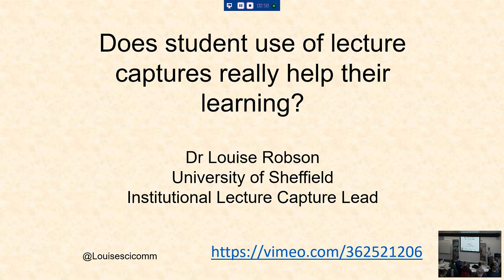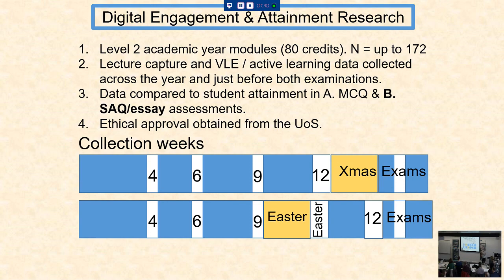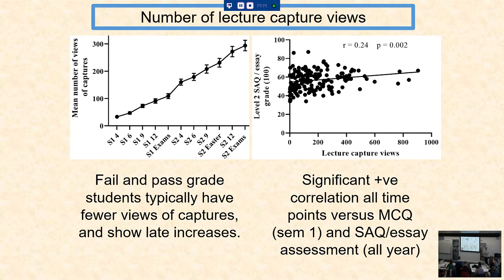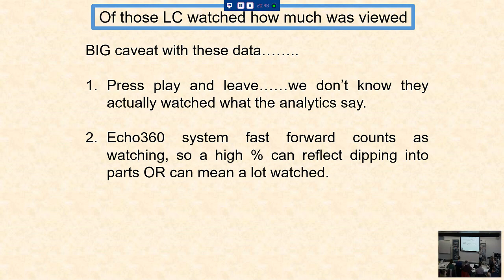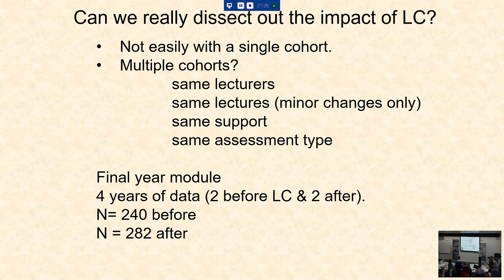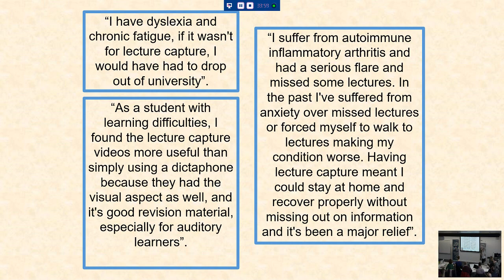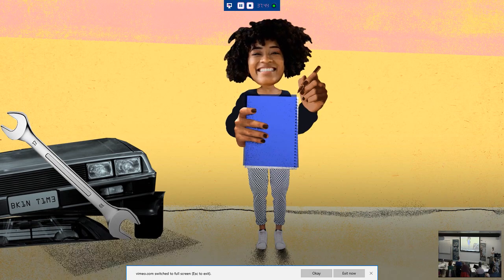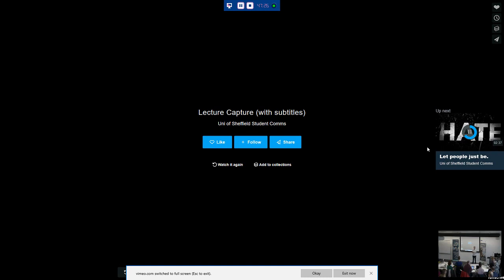CIE VideoLearn2020: Louise Robson - Does student use of lecture captures really help their learning?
Presentation delivered by Dr. Louise Robson(University of Sheffield) at the Pedagogic Value of Video for Learning & Lecture Recording (CIE VideoLearn2020) event. The one-day event took place on 9th January 2020 at the University of Liverpool and was hosted by the University's Centre for Innovation in Education.

The purpose of the day was to discuss the pedagogic value of lecture recording and video for learning, as well as begin to address some of the concerns staff may have around these areas.

Presentation Summary

In recent years, there has been an increase in the number of higher education institutions in the UK using lecture capture technology to support student learning. While students rate the availability of lecture capture very highly, academic staff consistently raise concerns around the impact of attendance at lectures and student learning and attainment. At the University of Sheffield, research in the Department of Biomedical Science has investigated the relationship between lecture capture use and academic attainment. Data on how students were using lecture capture, the virtual leaning environment (VLE) and formative activities were collected at time points across the academic year. These data were then mapped to student performance in two examinations. Ethical approval for the research was obtained from the University of Sheffield. Student use of lecture captures at all time points across the academic year was significantly and positively correlated with academic attainment. Students with the lowest grades in the examinations watched fewer captures earlier in the academic year compared to the higher achieving students, and their data also showed evidence of massed learning. In contrast, those students with higher grades appeared to use more of the captures at all time points across the year. This presentation will explore these data, along with VLE and formative quiz use, presenting evidence that engagement with digital resources is positively associated with academic attainment but also that higher achieving students do not necessarily need to use digital resources to succeed.

For more information on the Centre for Innovation in Education, please visit our